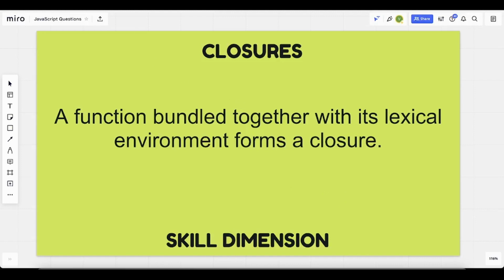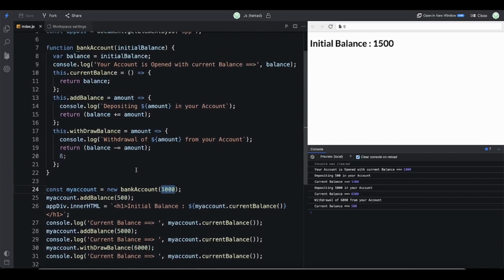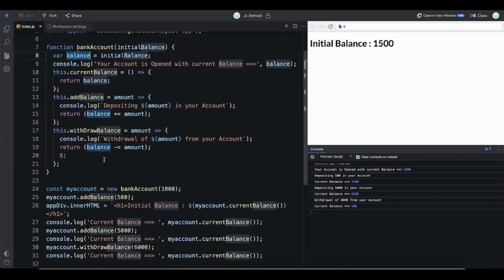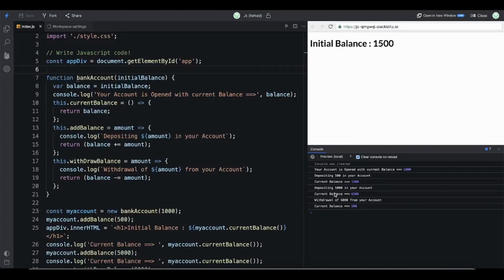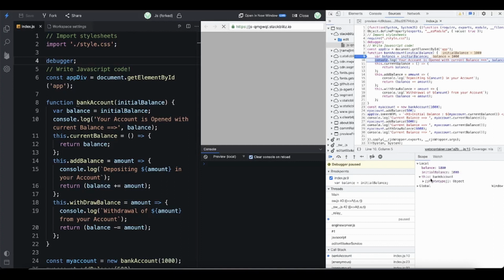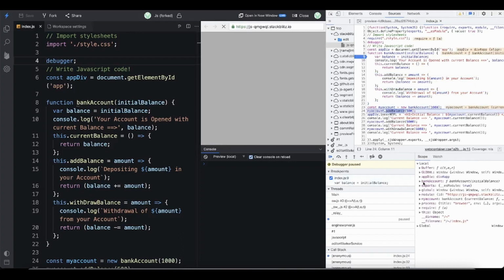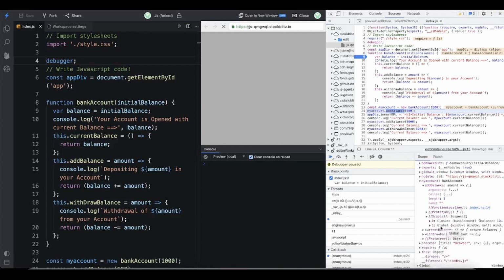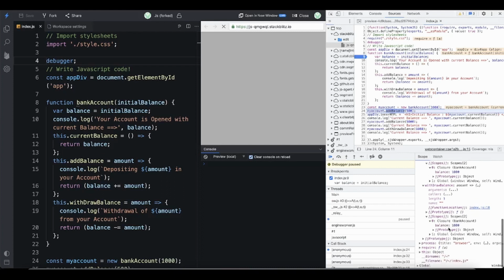Closures in JavaScript || Interview Question Series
Closures is one of the Important concept that we use in our daily JavaScript code and knowing it helps in writing bug free JavaScript code.